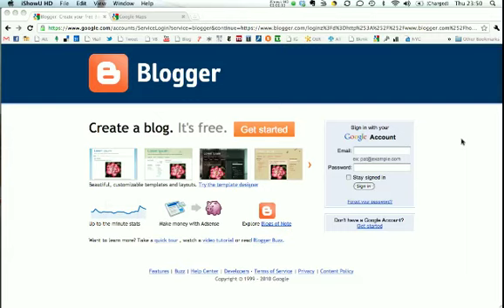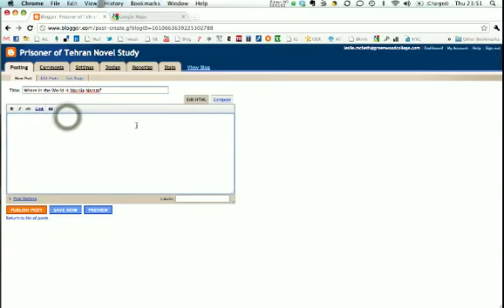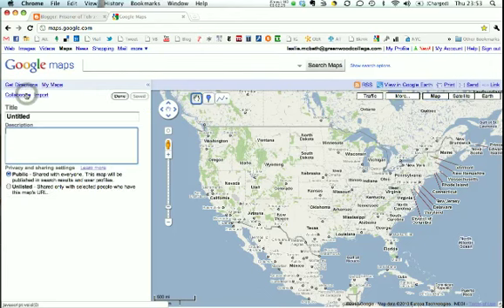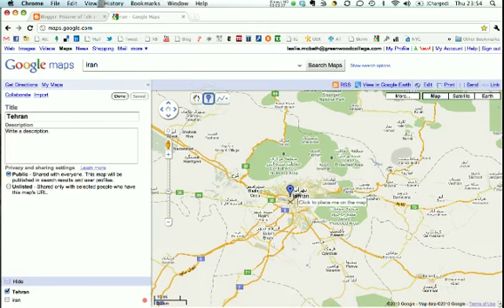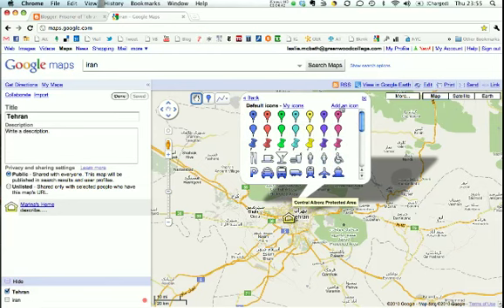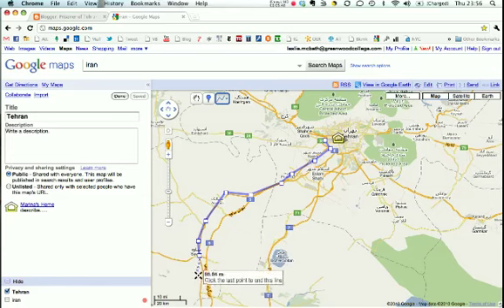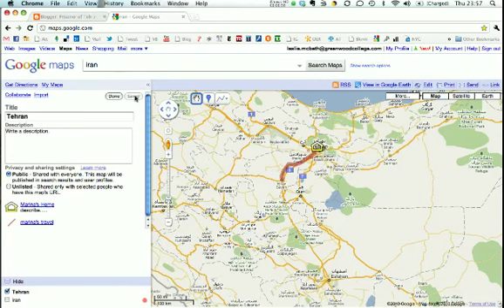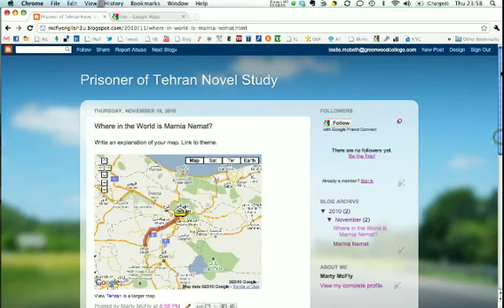How To Create and Embed a Google Map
How to create your own google map, and then embed it into blogger.